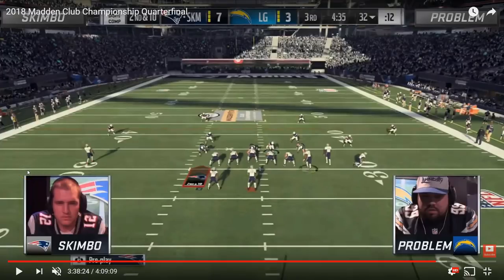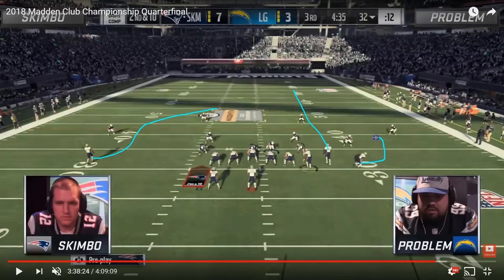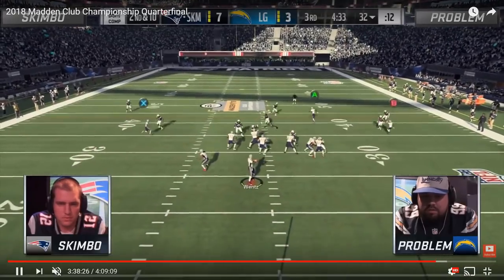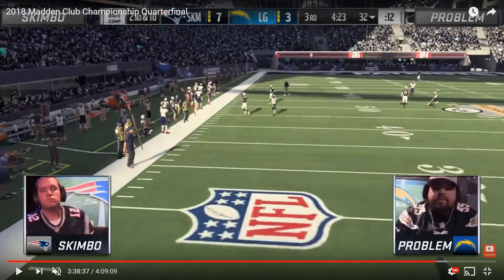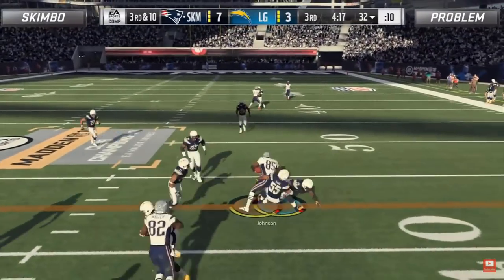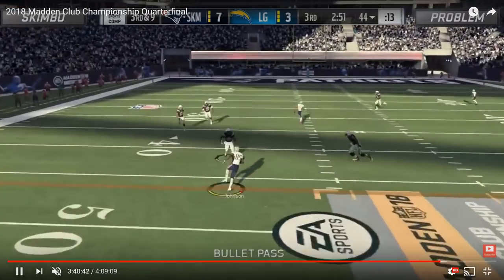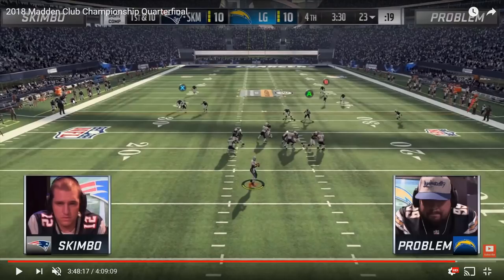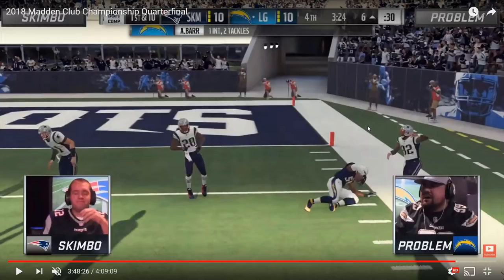Problems Nickel 3-3-5 and How it Stymied Skimbo | Problem vs Skimbo | 2018 Club Championship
This video takes a look at the gameplan that Problem brought into his matchup with Skimbo on the defensive side of the ball along with the adjustments that were made by both sides throughout the game, and how Problem was able to get the last laugh!

Follow my Madden Insiders page on Twitter!

► I post inforgraphics of stats, data, and trends from all competitive Madden tournaments!